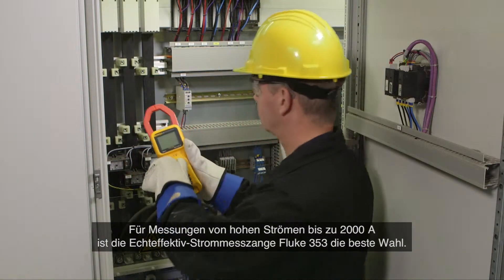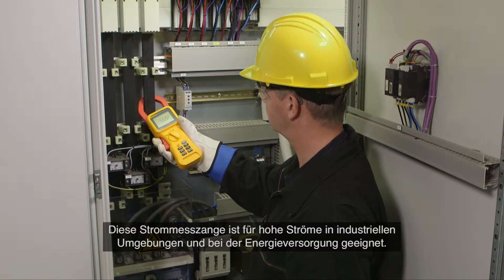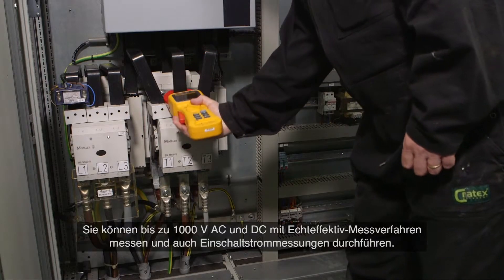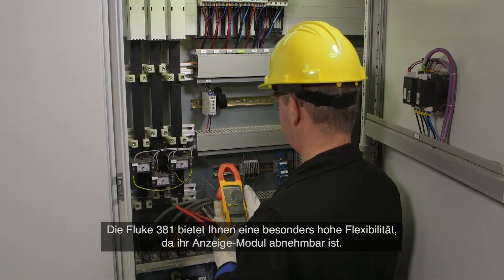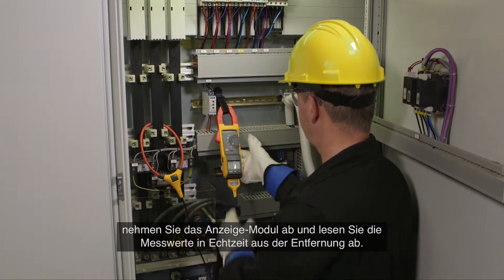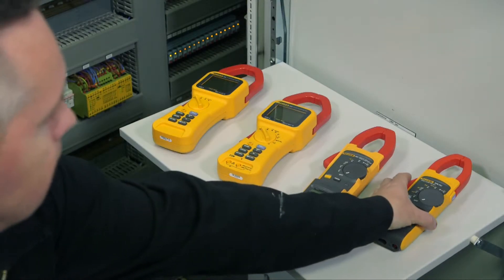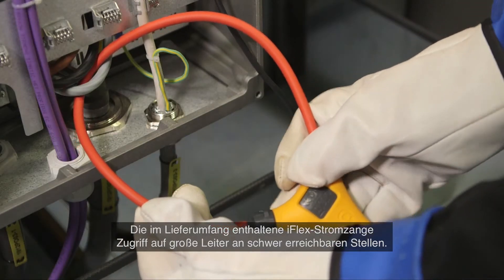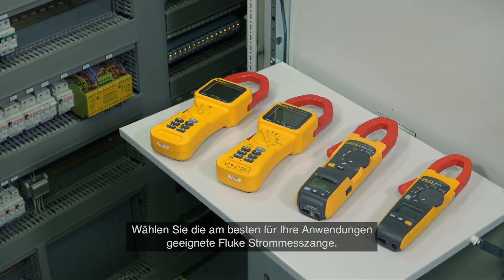Die 4 besten Fluke Strommesszangen für den Industrieeinsatz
Die richtige Fluke-Strommesszange für anspruchsvolle Anwendungen in Industrie und Energieversorgungsunternehmen, z. B. die digitalen Strommesszangen Fluke 535, Fluke 355, Fluke 381 und Fluke 376FC.